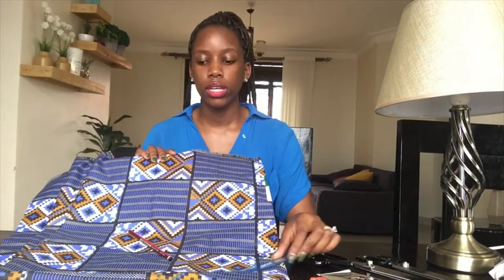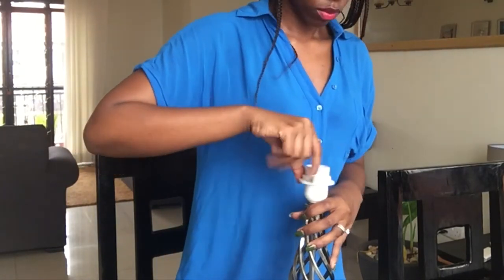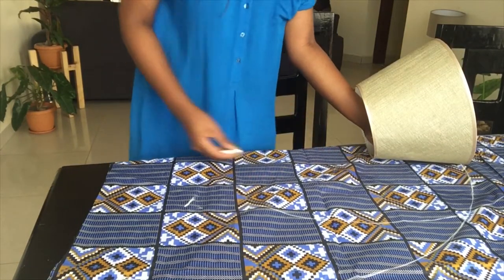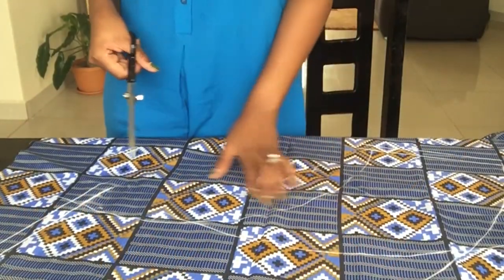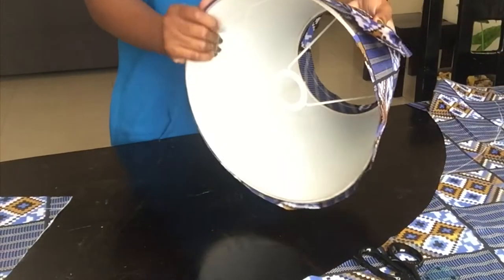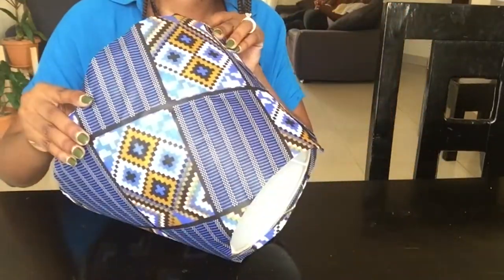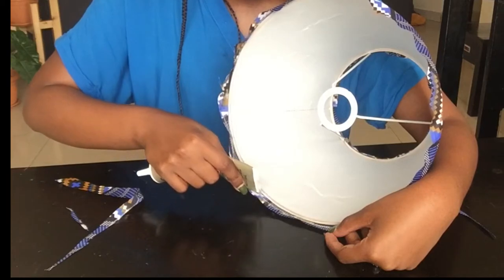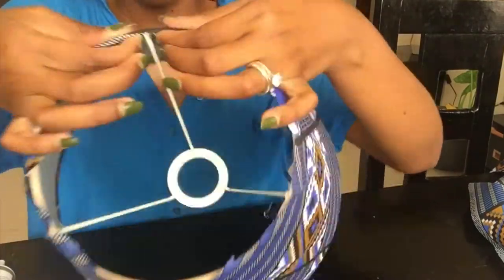HOW TO: COVER LAMPSHADE WITH FABRIC ( DIY Tutorial)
Hey guys, showing you guys step by step how to give an old lampshade new life with a fabric cover. This is a quick and easy DIY that will produce stunning results.

Material list:
fabric
fabric glue
tailor's chalk
scissors